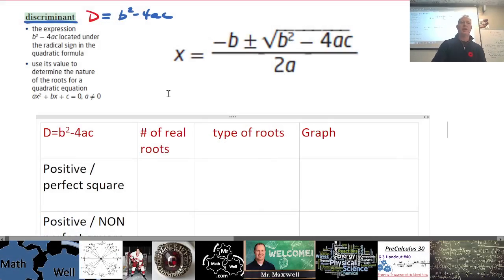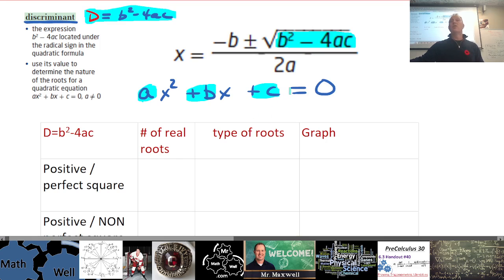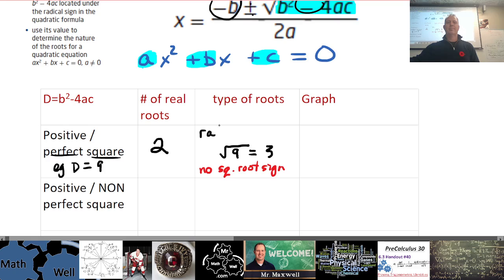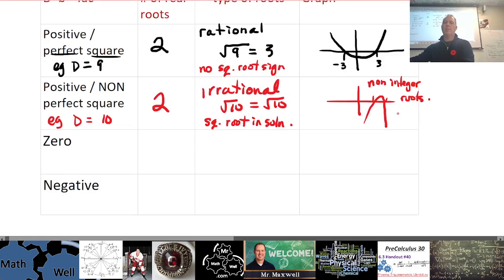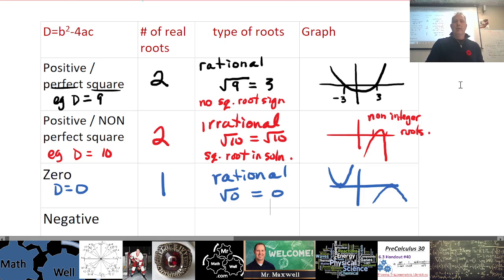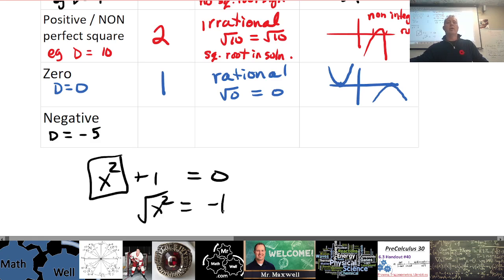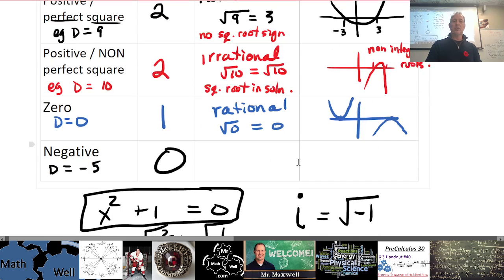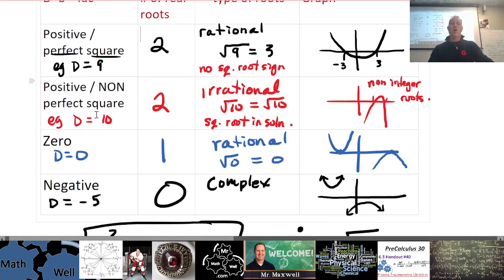PC 20 4.4 The Discriminant (Lesson)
How does the discriminant (b2-4ac) inform us on the nature and number of solutions to a quadratic equation??